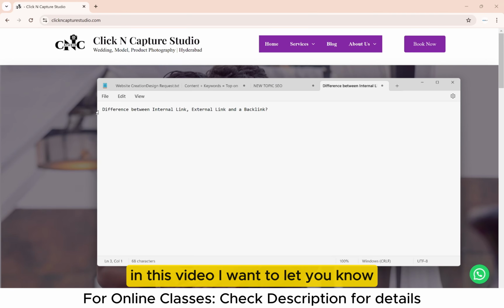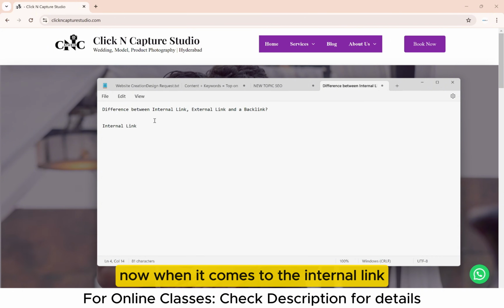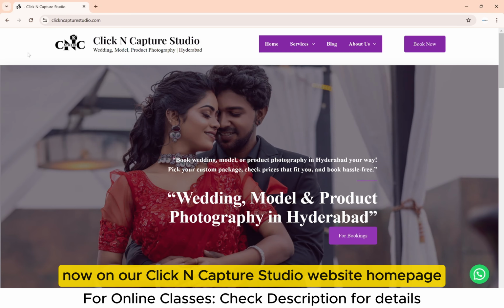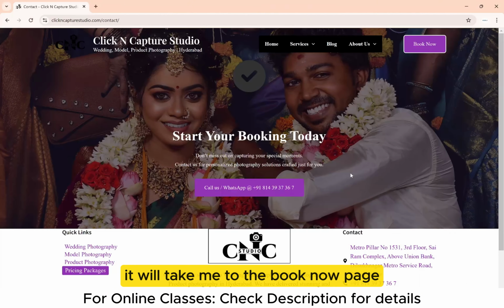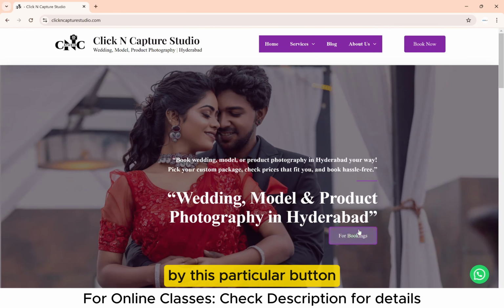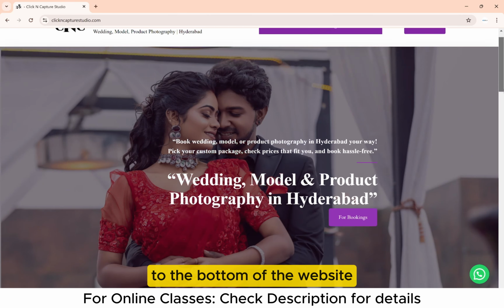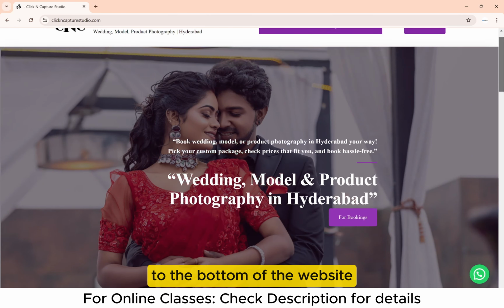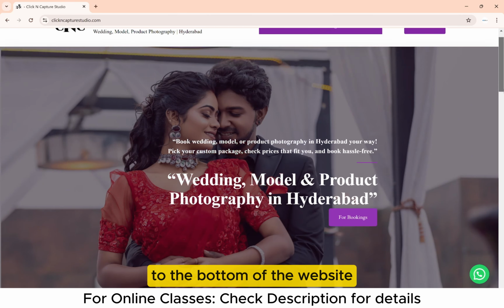Internal Links Vs External Links Vs Back Links | Digital Marketing Course 2025 | Edurself